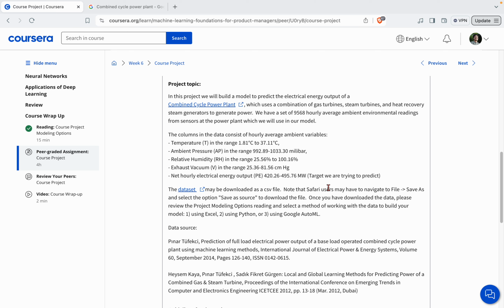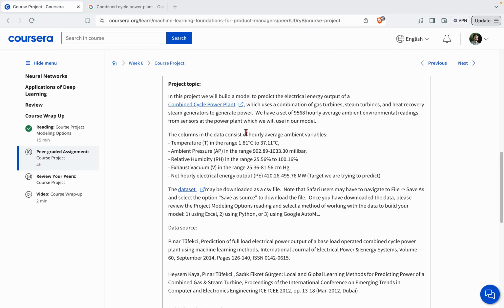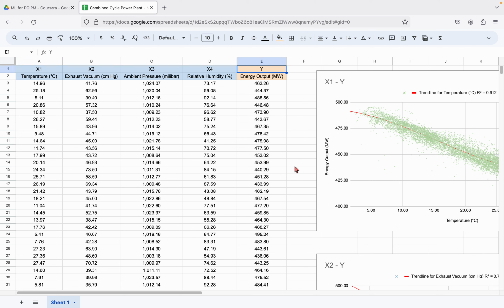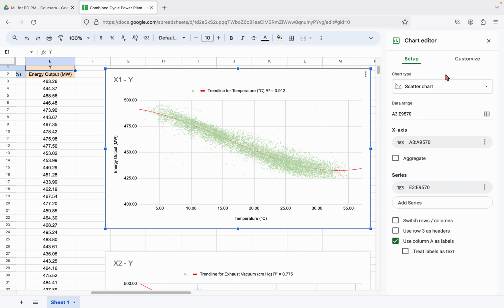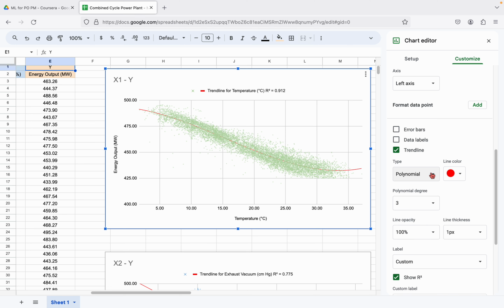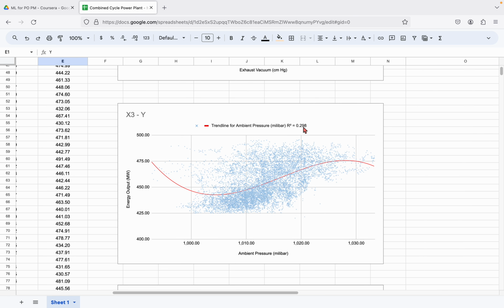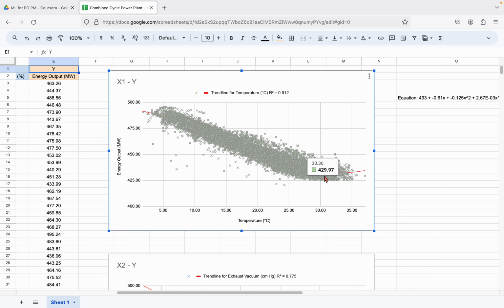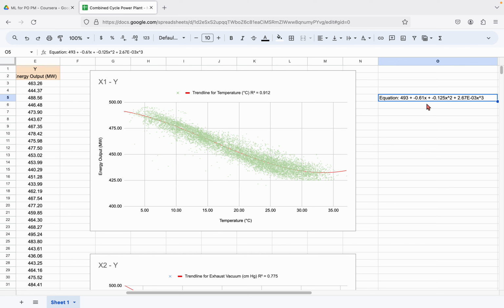Combined Cycle Power Plant - Polynomial Regression - Coursera - Screen Recording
Combined Cycle Power Plant - Polynomial Regression.
Final assignment submission for Coursera course Machine Learning for Product Managers (screen recording).